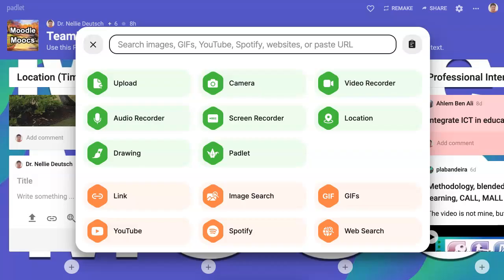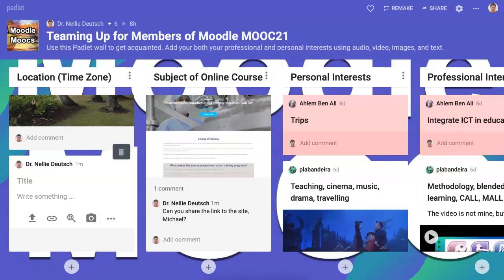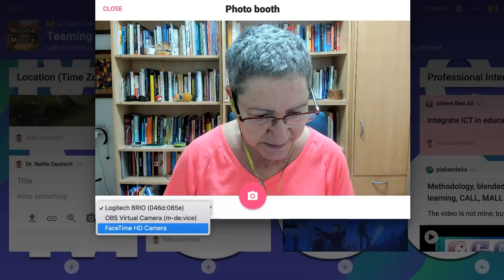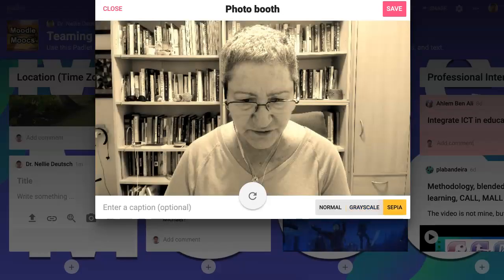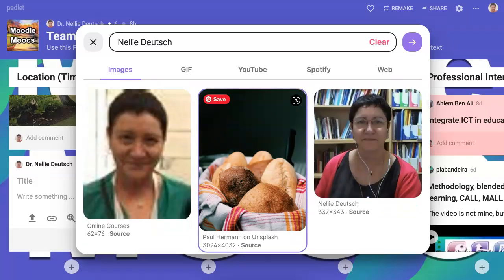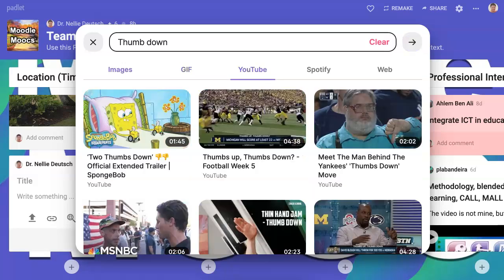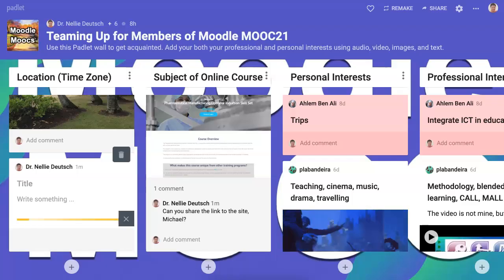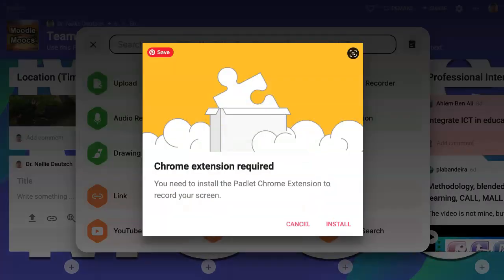How to Use Padlet to Record Your Screen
You can now record your screen with Padlet when you add content. You can search for and add images, gifs, videos, links, Spotify, record your voice or video, use your camera to take and add a photo. Get an account on Padlet and use it for free for 3 walls